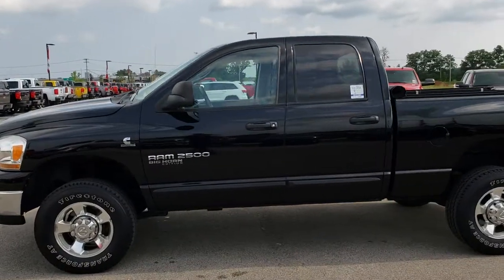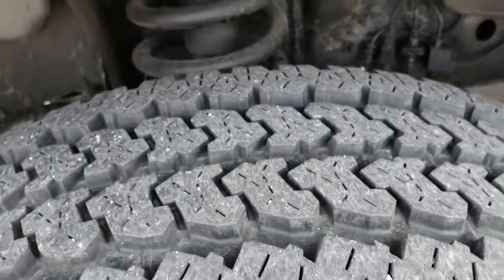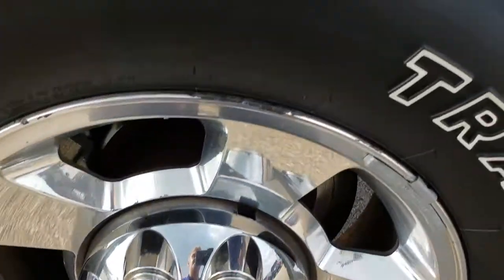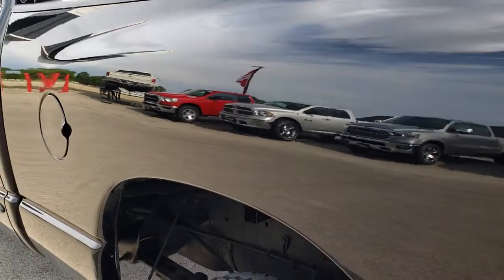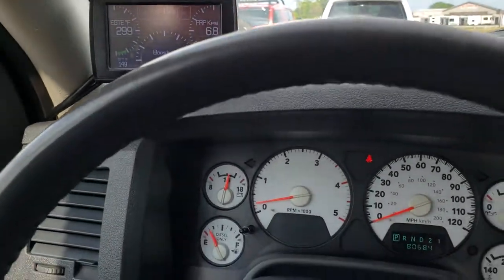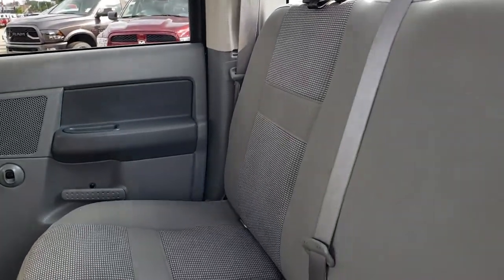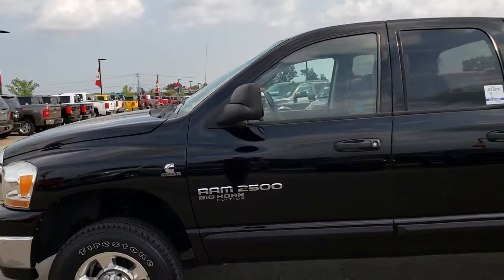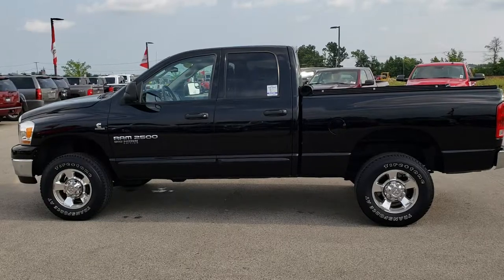2006 DODGE RAM 2500 QUAD SHORT 5.9L DIESEL BIG HORN SLT BRILLIANT BLACK WALKAROUND SOLD! 9481A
STOCK: 9481A
PRICE: $27,999
MILES: 80,602
MAKE: DODGE
MODEL: RAM 2500
VIN: 1D7KS28C26J138385
LOCATION: FOND DU LAC OSHKOSH WISCONSIN, 54937 TRUCKS ON 41

CLEAN TITLE HISTORY! 5.9 Liter I6 Cummins Diesel, QUAD, SHORT, BIG HORN, 4WD, SUPER CLEAN, Full Four Door Quad Cab Crew Cab, Short Box 6 1/2 Foot Shortbox, Big Horn Package, Automatic Transmission, Power Driver's Seat, Non Smoker, Gray Cloth Seats, 40/20/40 Split Front Bench Seating with Center Seat Hidden Storage Compartment, Truxport Soft Rollup Tonneau Cover, Full Towing Package with Receiver Trailer Hitch, Wiring and Transmission Cooler Tow Package, Aftermarket Electronic Brake Controller, Fold Out Tow Mirrors, Power Mirrors, Firestone Transforce AT LT265/70 R17 Tires , Polished Aluminum Rims Premium Wheels, Four Wheel Disc Brakes, Drop-in Bedliner, Bedrail Covers, Fog Lights, AM / FM Radio Tuner, Sirius/XM Satellite Radio Capabilities Sirius / XM, CD Player, Auxiliary MP3 Jack Portable Audio Connection, Keyless Entry System, Adjustable Height Seatbelts, Driver and Passenger Front Air Bags, L.A.T.C.H. Child Safety System, Compass, Outside Temperature Display and Mileage Display, Woodgrain Dash And Door Trim, Air Conditioning AC, Cruise Control, Power Locks, Power Windows, Tilt Steering Wheel, Brilliant Black Crystal Pearlcoat,

STOCK: 9481A
PRICE: $27,999
MILES: 80,602
MAKE: DODGE
MODEL: RAM 2500
VIN: 1D7KS28C26J138385